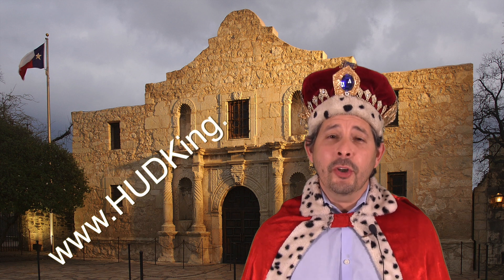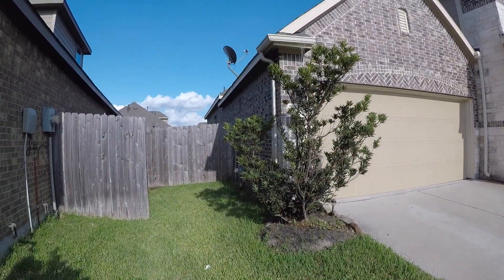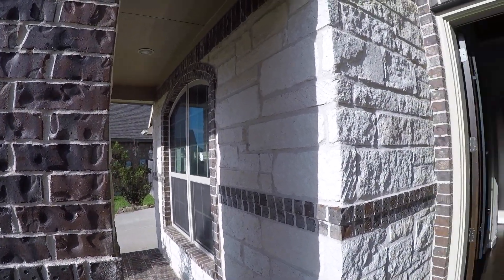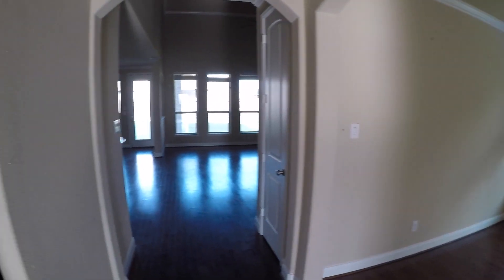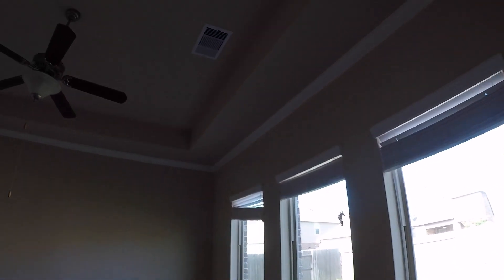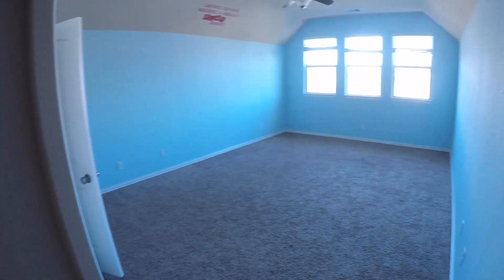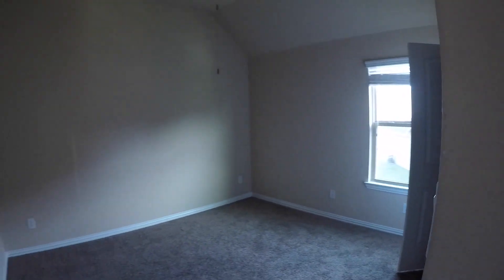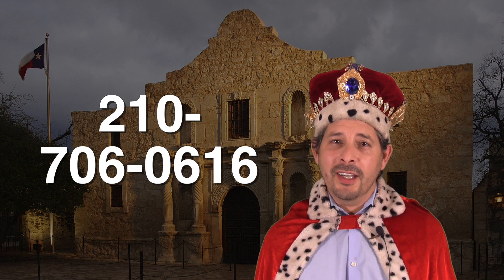Richmond HUD Home Virtual Tour of 7719 Reflection View Ln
Address: 7719 Reflection View Ln., Richmond, TX, 77407
5 bedrooms
4 bathrooms
3,531 square feet